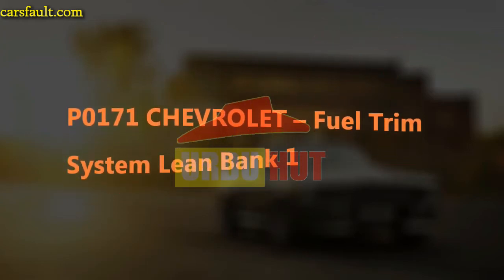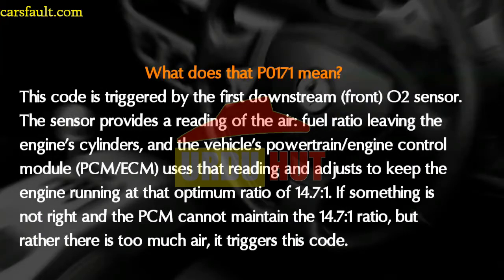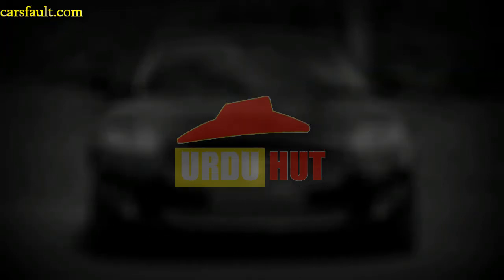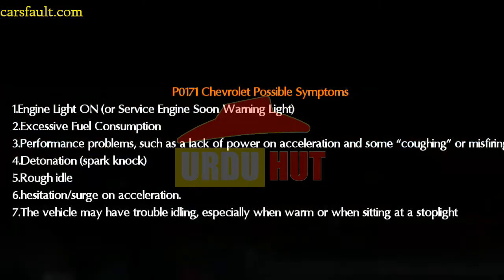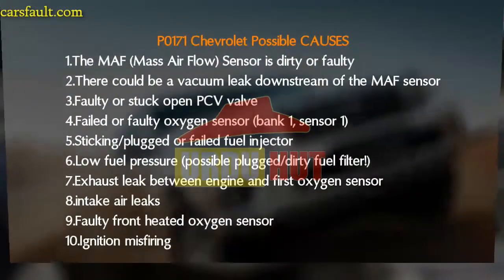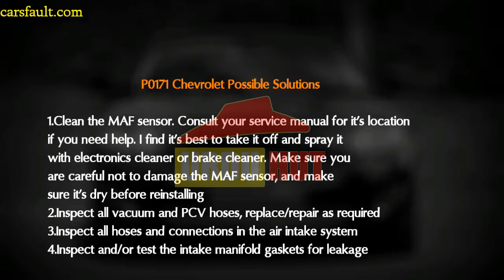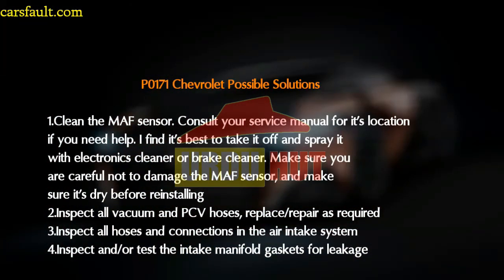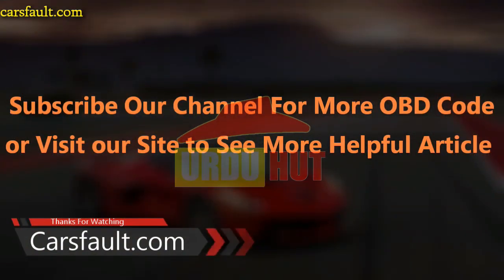P0171 CHEVROLET - Fuel Trim System Lean Bank 1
The Engine Control Module (ECM) controls the air/fuel metering system in order to provide the best possible combination of driveability, fuel economy, and emission control. Fuel delivery is controlled differently during Open Loop and Closed Loop. During Open Loop, the ECM determines fuel delivery based on sensor signals without heated oxygen sensor (HO2S) input. During Closed Loop, the ECM adds HO2S inputs to calculate the short and long term fuel trim (FT) adjustments. If the HO2S indicates a lean condition, the fuel trim values will be above 0 percent. If the HO2S indicates a rich condition, the FT values will be below 0 percent. The short term FT values change rapidly in response to the HO2S voltage signals. The long term FT makes coarse adjustments in order to maintain an air/fuel ratio of 14.7:1.

or More Update Download and Install This App On Your Mobile :
مزید معلومات کے لیے یہ ایپ ڈائون لوڈ کر کیاپنے موبائل میں انسٹال کریں